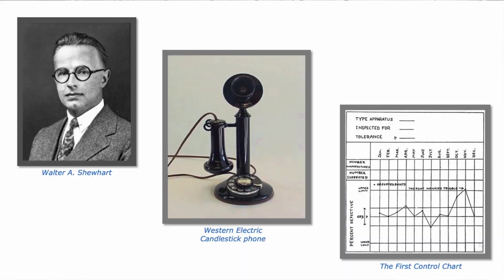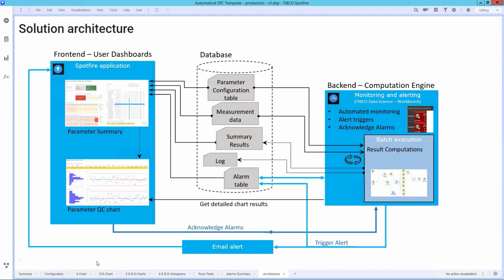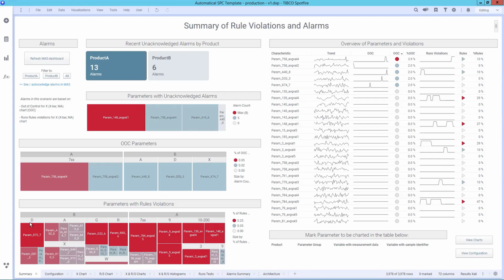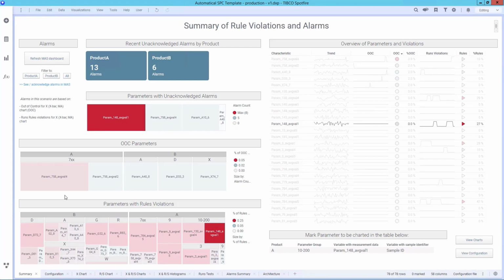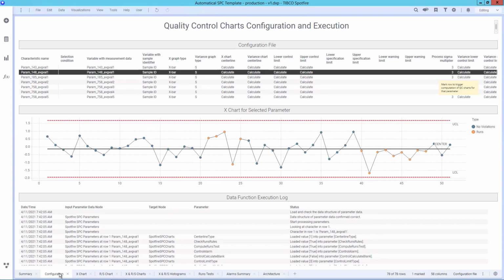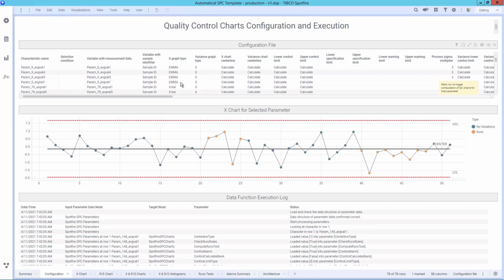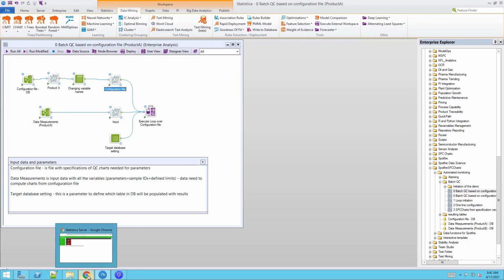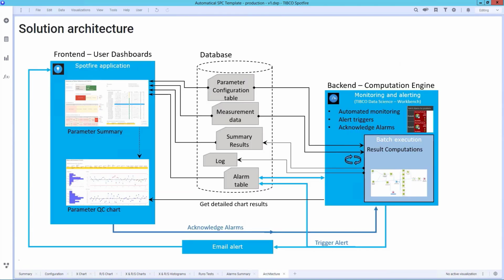Statistical Process Control, Monitoring, and Alerting with TIBCO Spotfire and Statistica